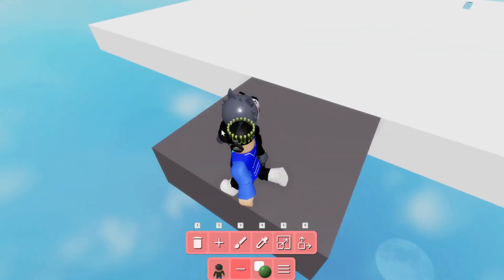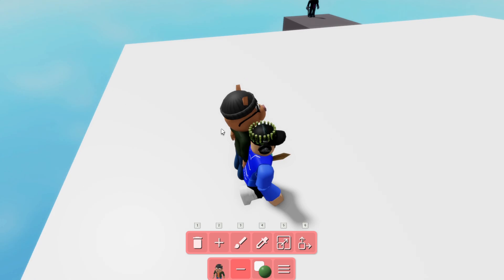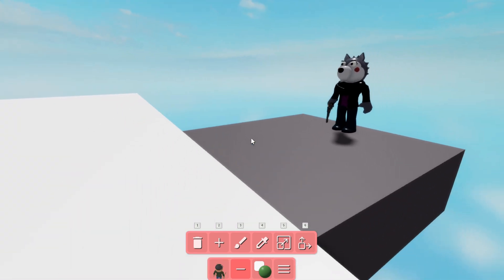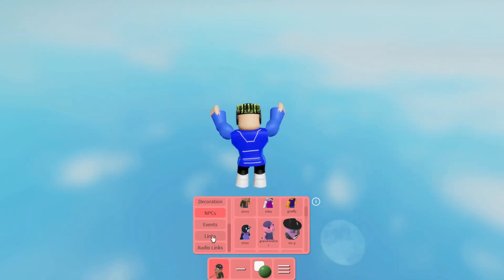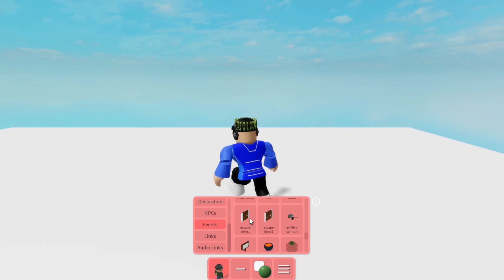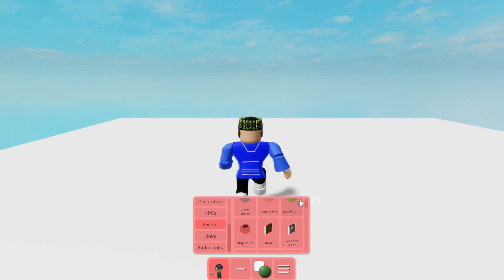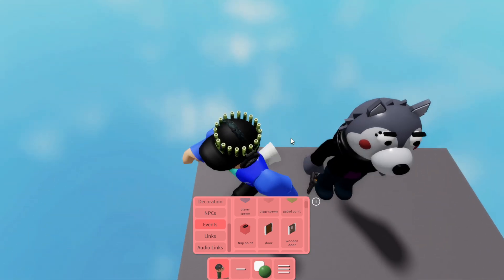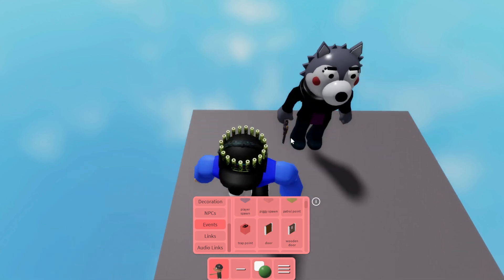New enermy willow NPC in Piggy build mode!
In this video I go over the new enemy Willowl NPC in Piggy build mode